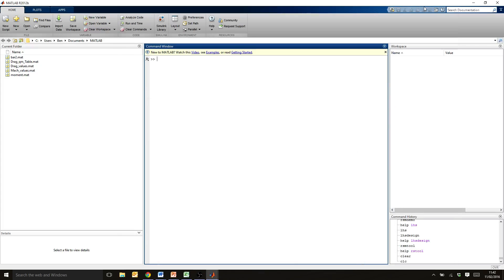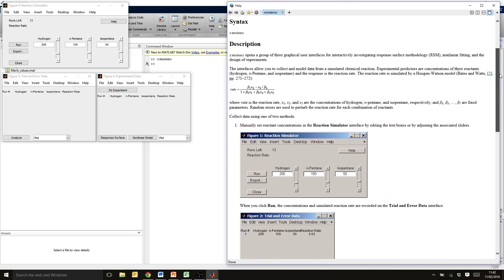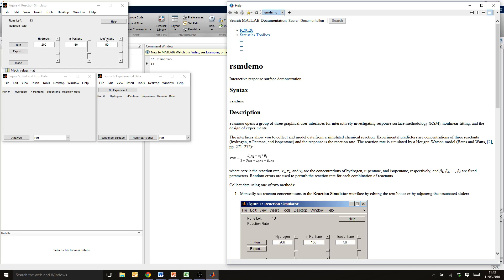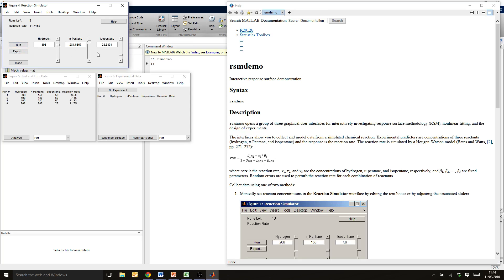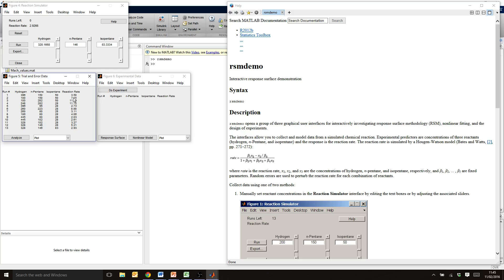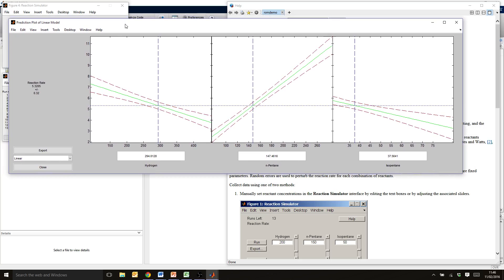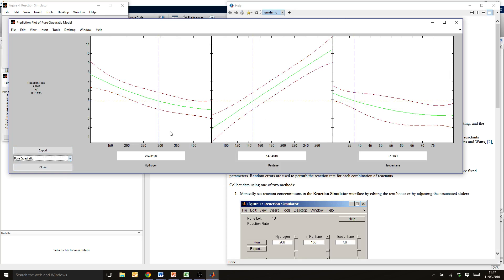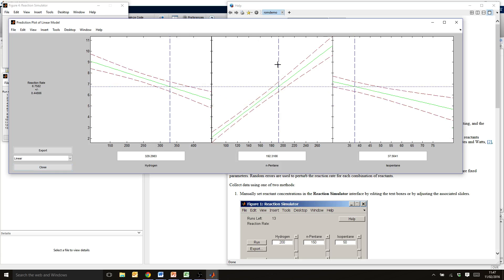DoE pt2 MATLAB